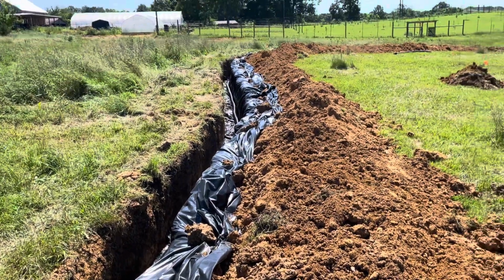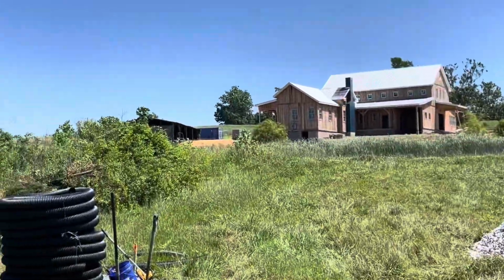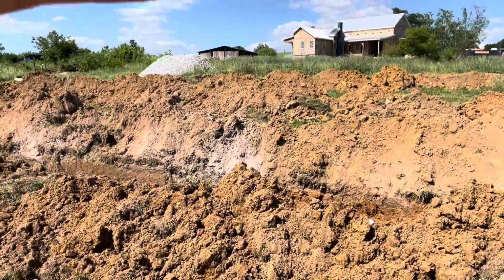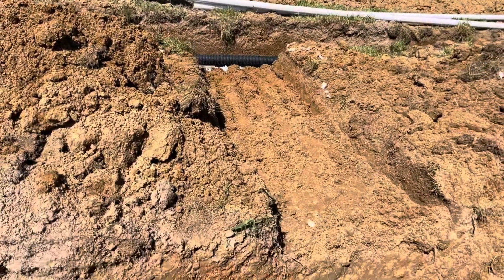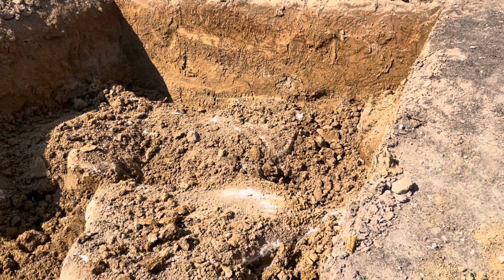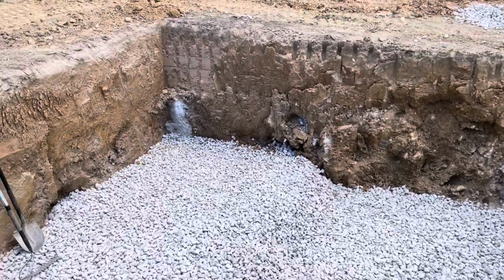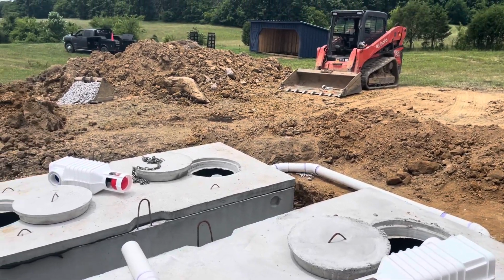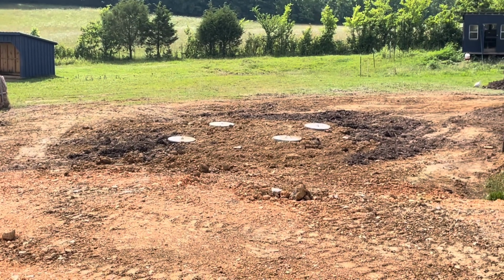E67: We have a septic system!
Do you know what happens when you flush the toilet? I never really had to think too much about waste until I had to manage putting in a septic system. If you are in a rural setting, you are likely on septic (instead of sewer). This property is in Williamson County, TN. It is a very affluent county (suburbs of Nashville) and also one of the toughest counties in the state for septic. The process started with a soil scientist who came out and took samples of the soil. Then my surveyor and the scientist coordinated a "soil map". The map was then presented to the county along with a "letter of intent" that explained the intended the use of the property/structure that would be using the septic system. Fortunately, I was designated a "conventional" system. The is the simplest and cheapest (although still very expensive) system.

We have had a VERY wet spring. The county will not let installations occur if the ground is too wet. Finally, we had a few days of dry weather and Chris Stephens of Stephens Excavation Company came out to work in the install. As you will see in the video, the septic system is an involved process: waste goes to the tanks, then through the tight line out to the leech field. The county monitors every step of the process. We also hit rock, which is very common in TN.  Chris did a great job with the install and the county approved. This is a huge thing to have crossed off my list.